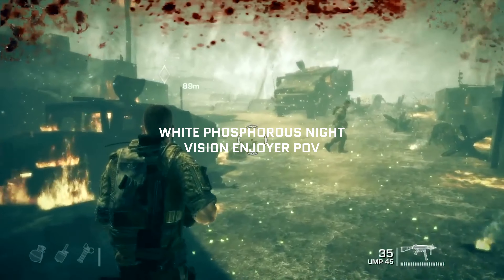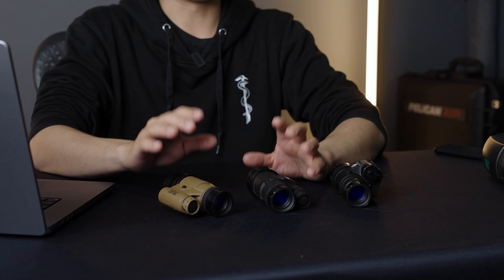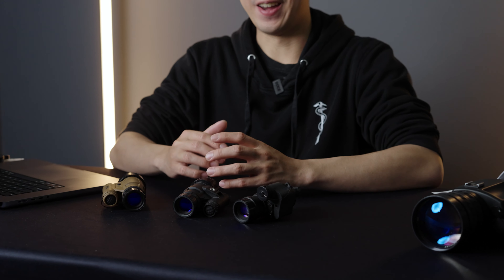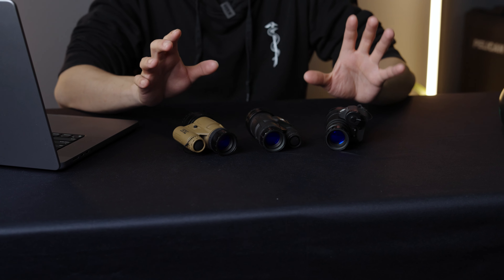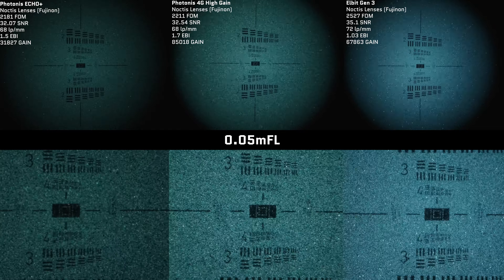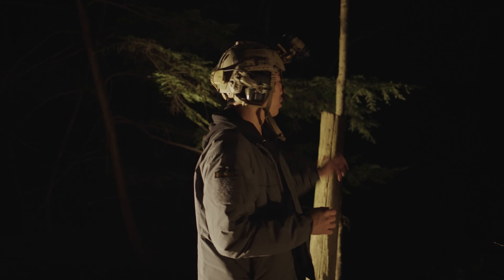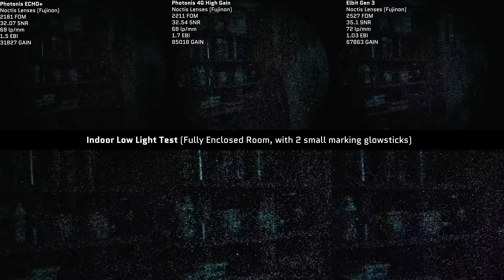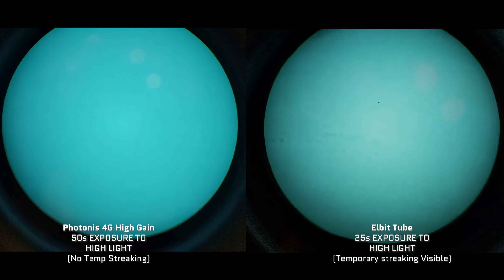Does Tube Generation Matter? Photonis 4G High Gain In-Depth Overview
Explore the intricacies of NVG Tubes beyond the typical "Generation" classification. In this long awaited video, Ryan delves into the innovative Photonis 4G High Gain tubes, challenging conventional notions and how well these tube perform. Discover the advancements and practical applications of these "Generation 2+" tubes in comparison to existing offerings. Join us for an insightful examination that reshapes your understanding of NOD technology.

**Small correction in video: Ryan refers to the MCP as the photocathode material when its a separate thing.

But in a nutshell:
Gen 3 (L3, Elbit): Gallium Arsenide Photocathode
Gen2+ (Photonis, NVT): Hybrid MultiAlkali Photocathode

Our Ready to Ship Night Vision with 4G High Gain Tubes

CAMERA SETTINGS FOR THIS TEST:
A7SIII with SEL24F28G lens + NV adapter
4k/24fps SLOG-3 with rec709 LUT
12.8K ISO (The dual native ISO on the Sony A7SIII)
F2.8, 1/50 Shutter, 5800K White Balance (we found this to be decently true to colour on most NVGs)

TIMESTAMPS:
00:00 Intro
00:34 Tube Generation and why it might not matter as much as one thinks!
3:39 Why 4G High Gain Tubes?
6:13 Test Parameters
7:05 Lab Testing
10:54 Real World Testing
16:45 Conclusion